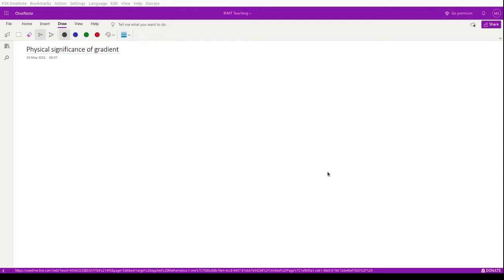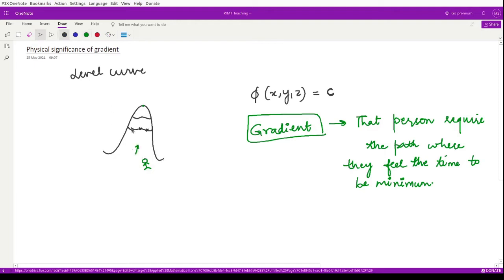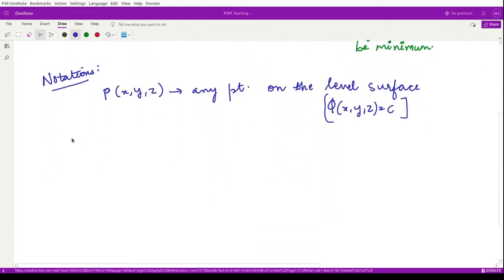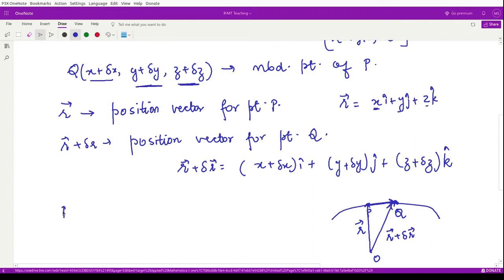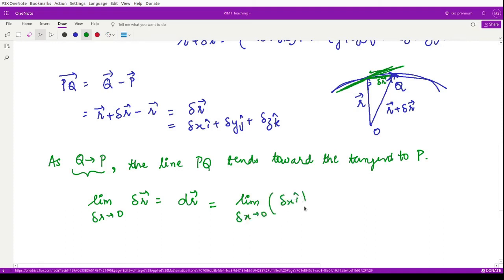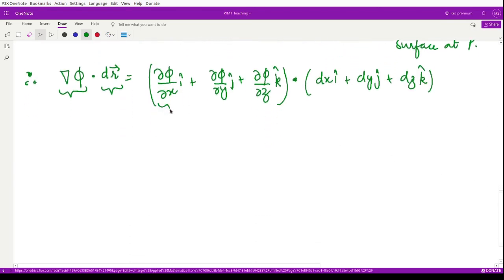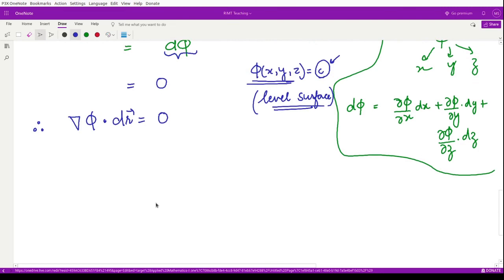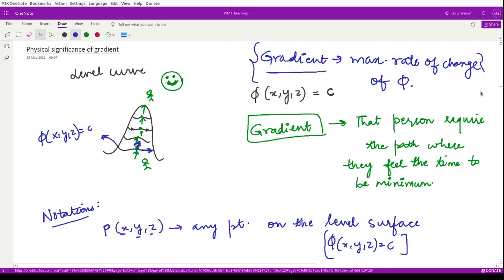Lecture 8: Physical significance of gradient